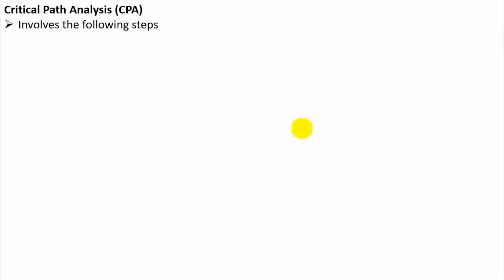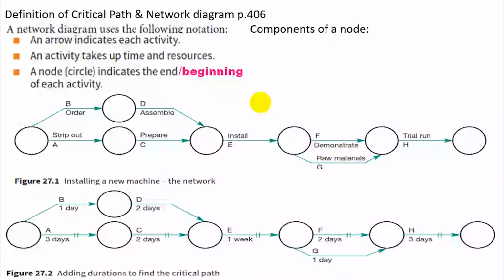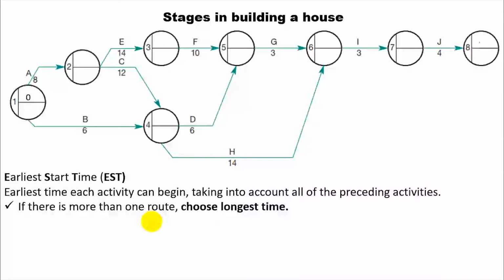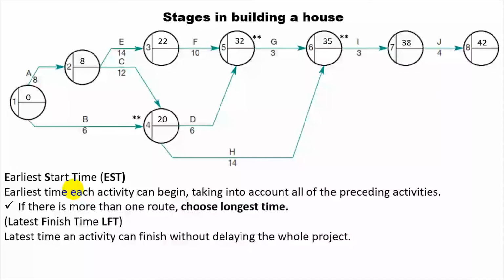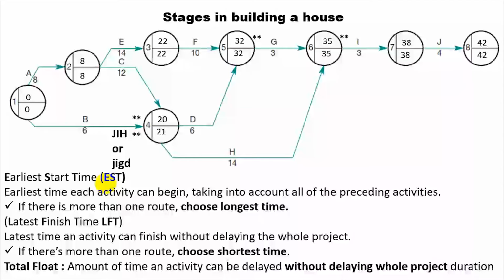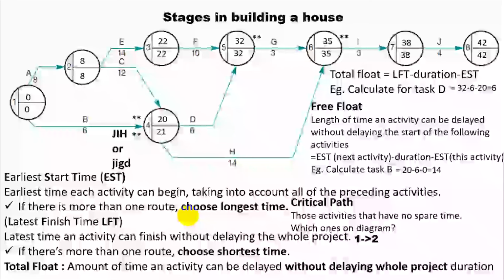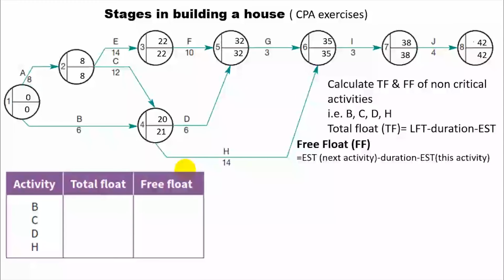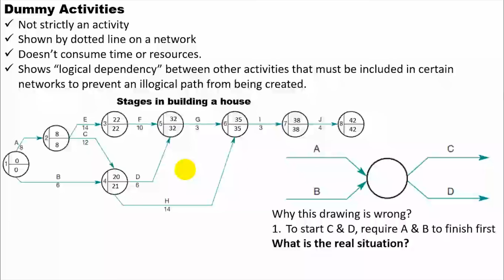Business Studies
Secondary at Bina Bangsa School Malang has 2 majors: Science and Non Science.
In the Non Science program, students study Business Studies, Accounting and Sociology aside from other subjects such as Mathematics, Computer Science, English Language, Chinese Language, Bahasa Indonesia, PKN and Physical Education.
A topic studied in the Business Studies subject is CPA (Critical Path Analysis) which involves step by step learning.
Through this programme, it is hoped that when students graduate, they will have a basic education about business and what steps must be taken to succeed in achieving their goals.

Bina Bangsa School Malang
Official Youtube Account of Bina Bangsa School Malang
Preschool | Primary | Secondary | Junior College
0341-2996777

Teacher(s)